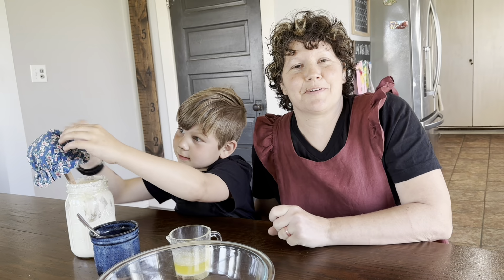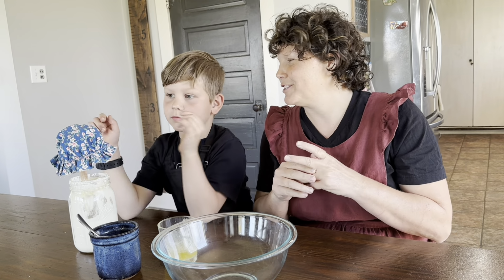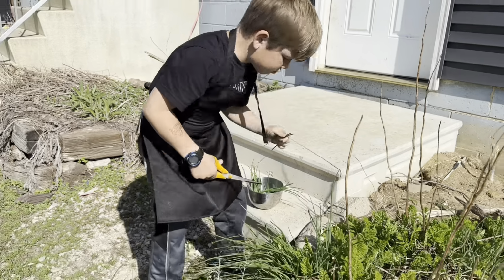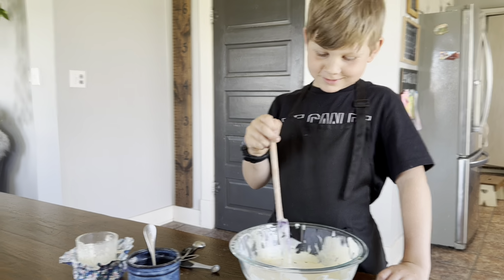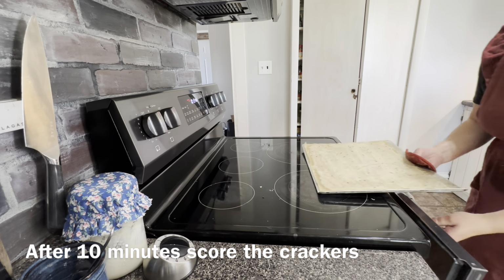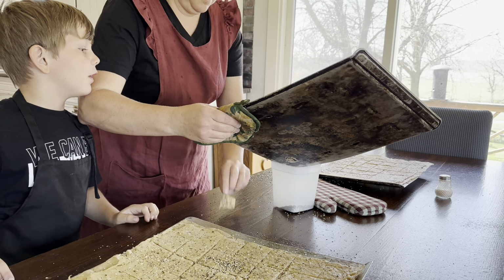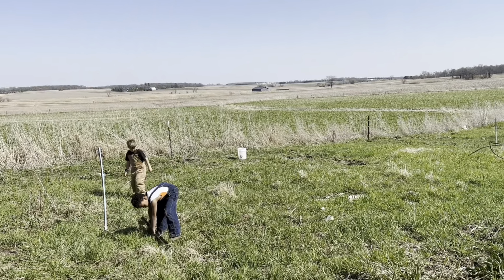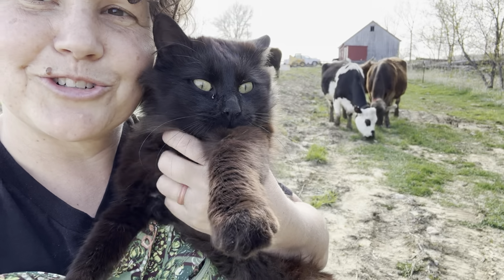Favorite Crackers recipe, Setting up our Rotational Grazing.